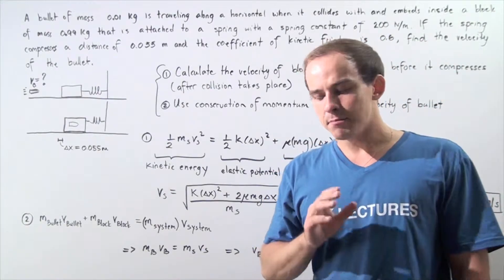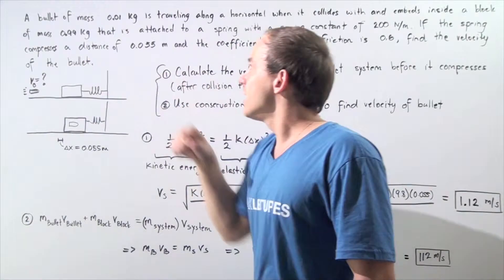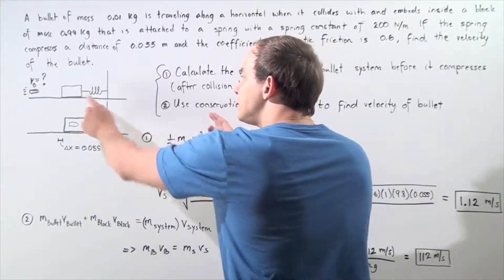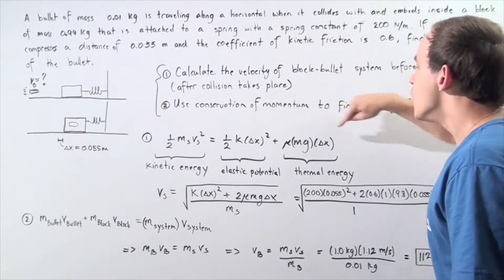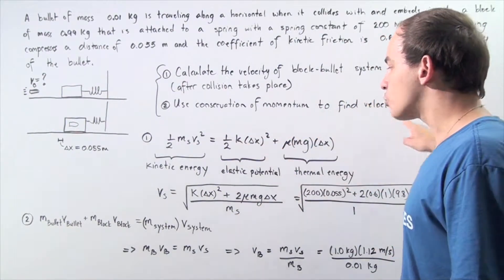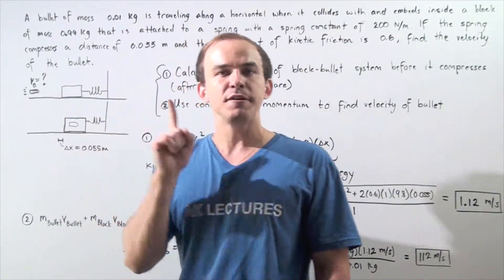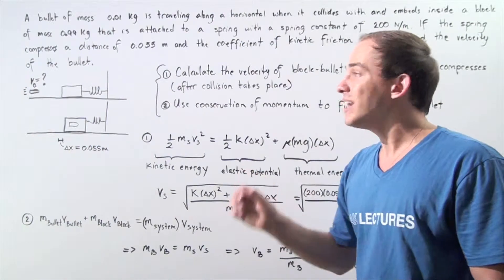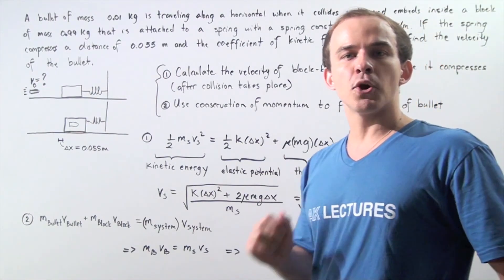Completely Inelastic Collision Example # 2